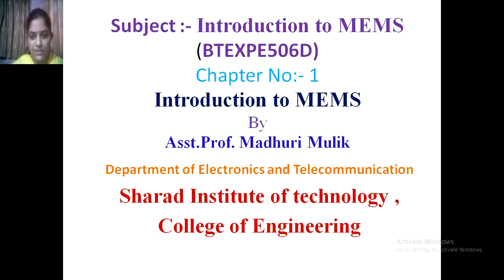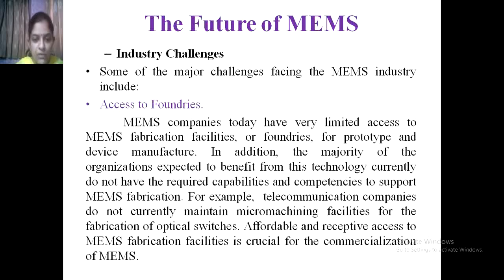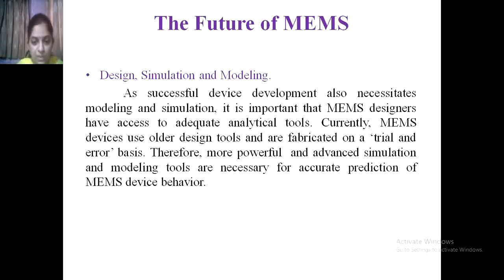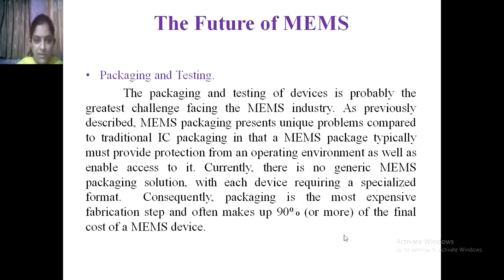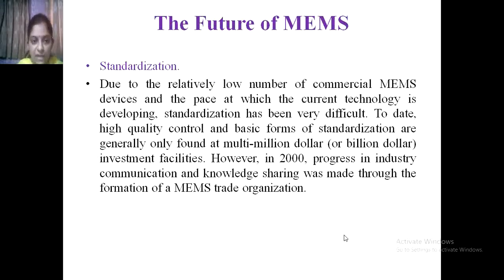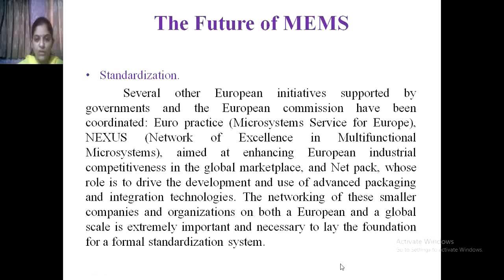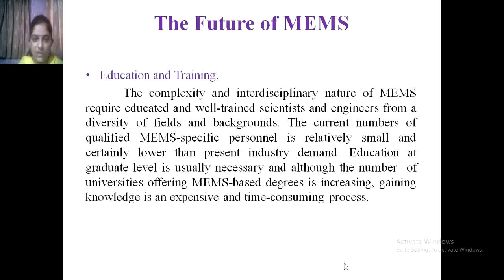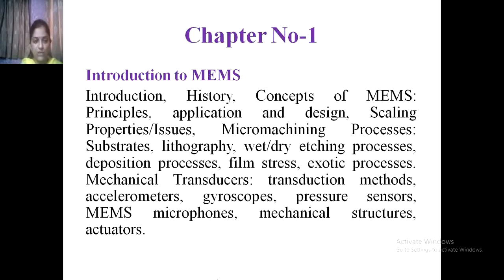Unit no 1 lecture no 11 Futures of MEMS by Madhuri Mulik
Futures of MEMS
Summary of Chapter no 1